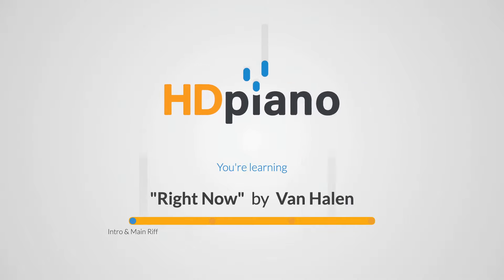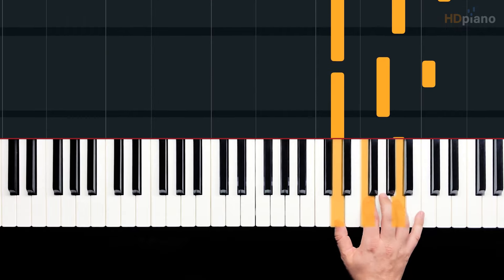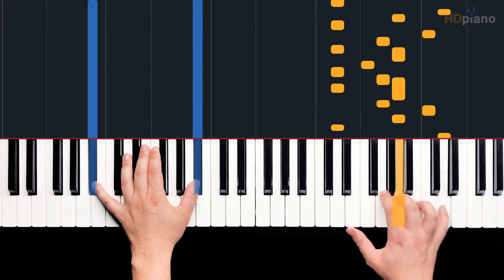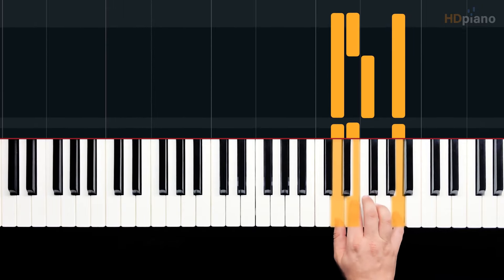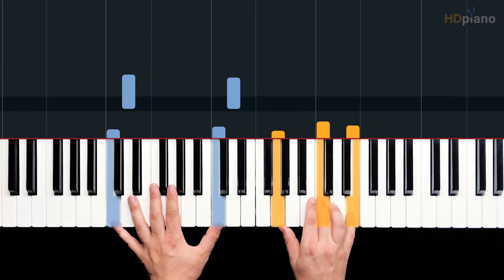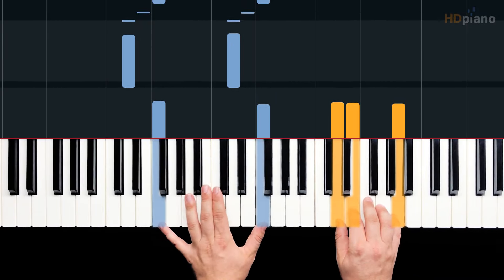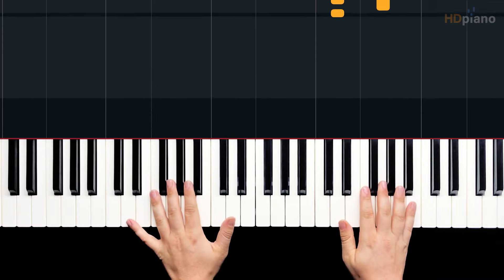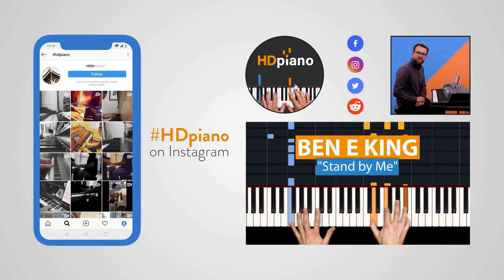How to Play "Right Now" by Van Halen | HDpiano Piano Tutorial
In this piano tutorial we'll learn how to play "Right Now" by Van Halen!